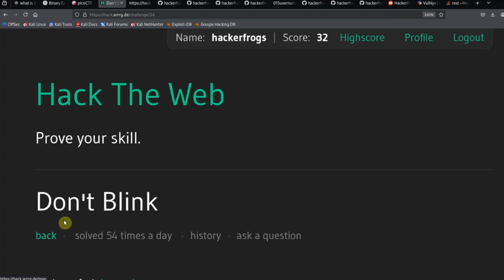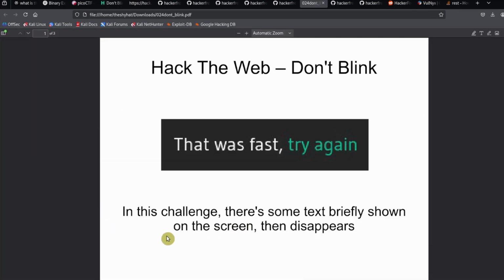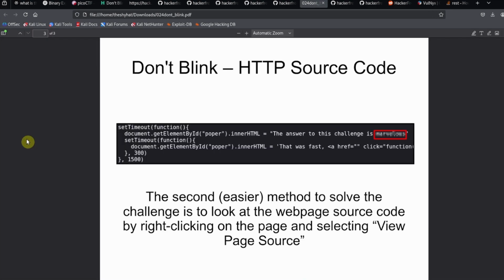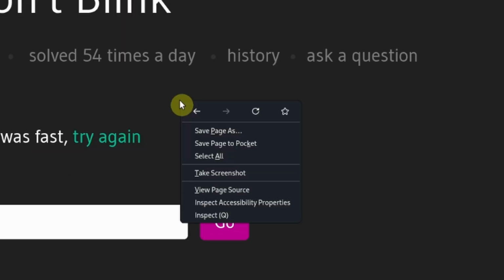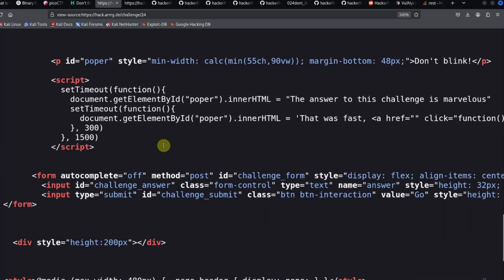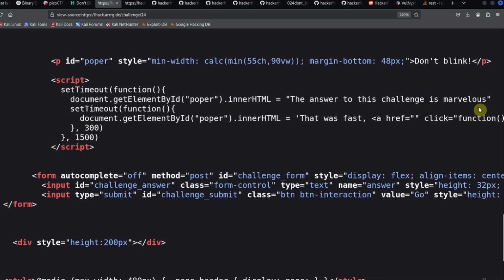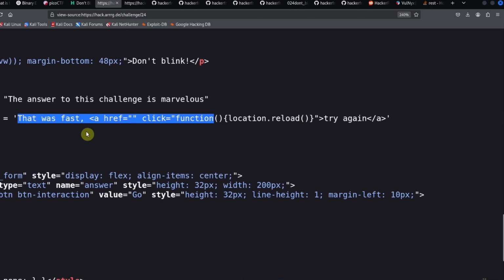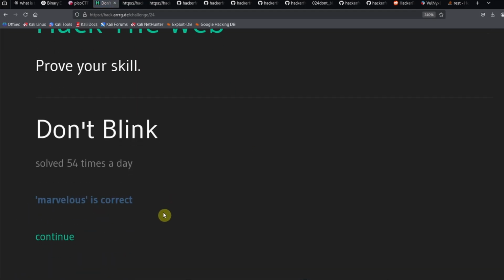Hack The Web - Don't Blink - Easy Challenges